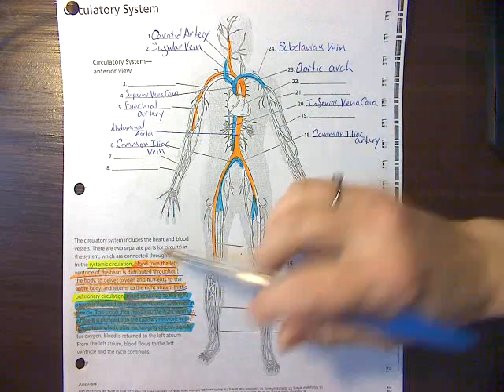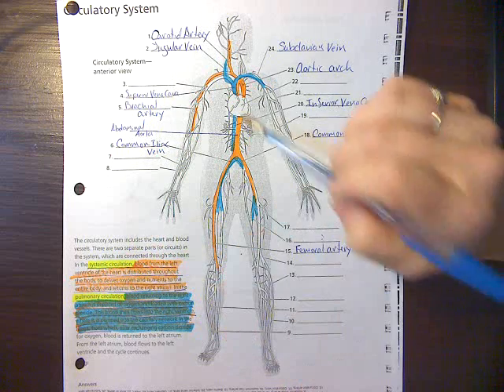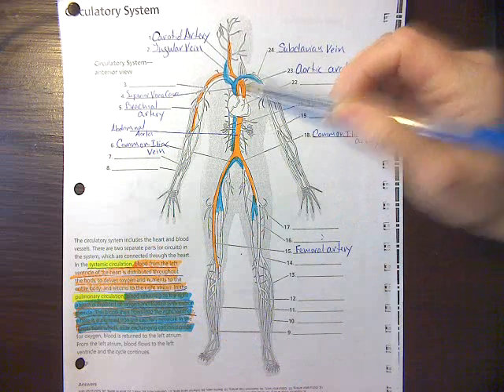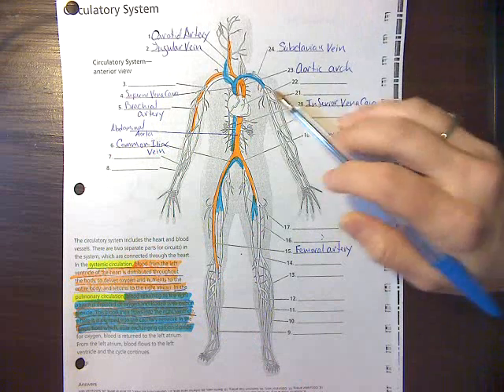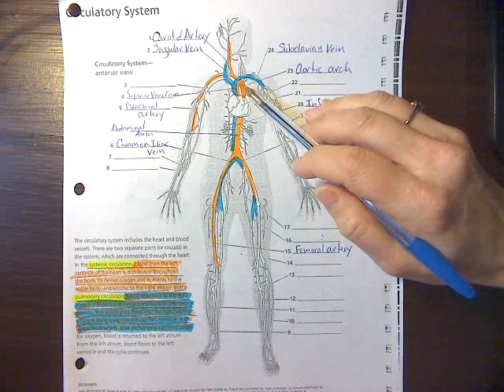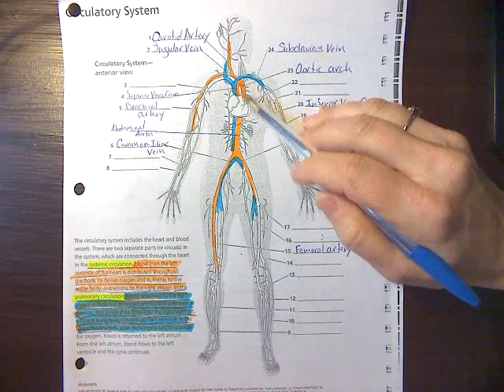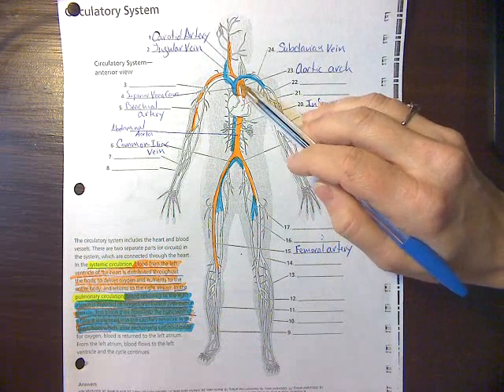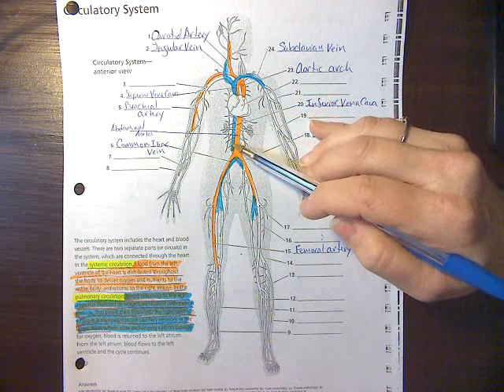Diagram review Circulatory System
Walk through of circulatory system diagrams